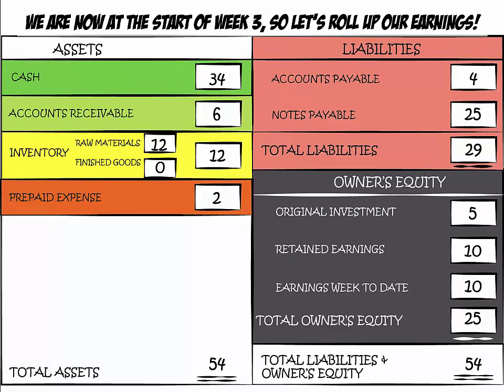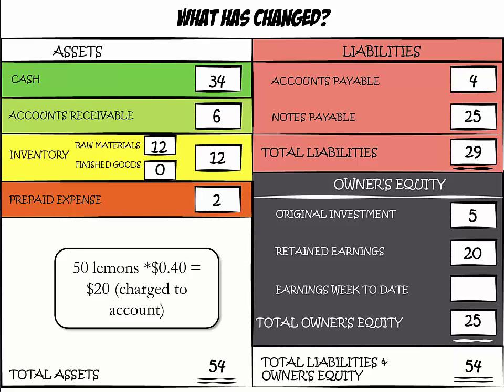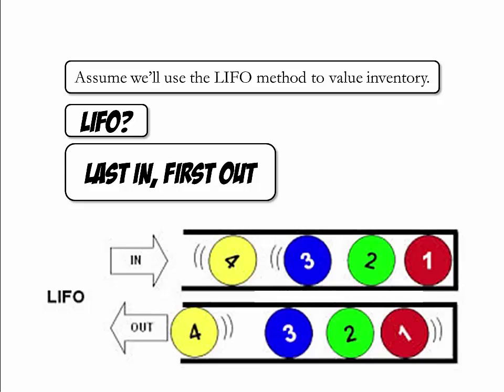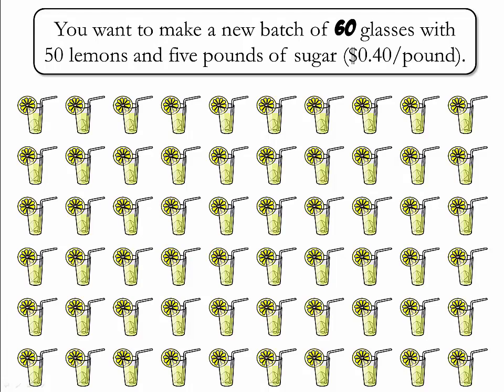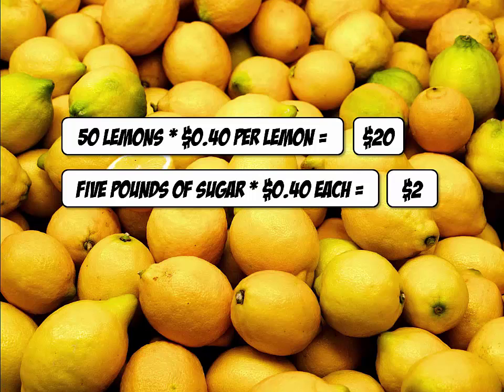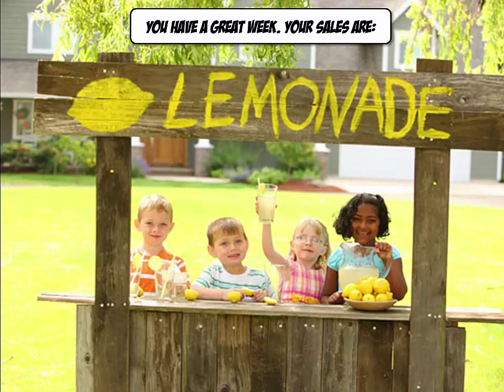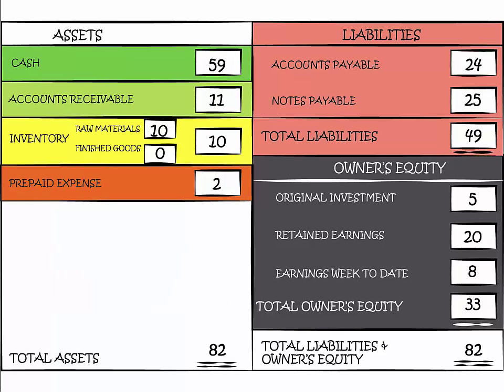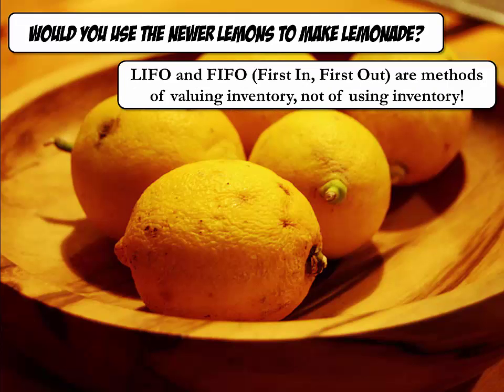Lecture 5: Inventory valuation in week 3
I did not understand accounting statements until I came along the book "The Accounting Game" by Darrell Mullis and Judith Orloff. This books takes your through building the balance sheet, income statement, and cash flow statement of a simple business: a lemonade stand. In these lectures, I do the same thing. If you are serious about understanding the accounting statements, I recommend you purchase the book.